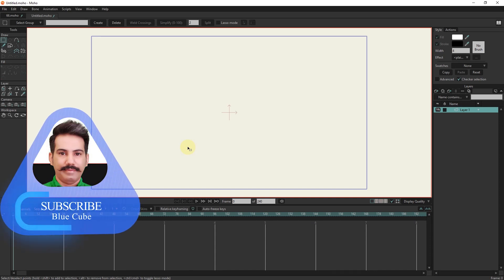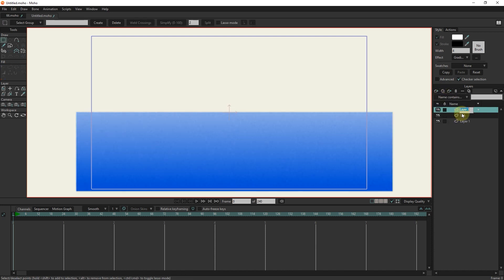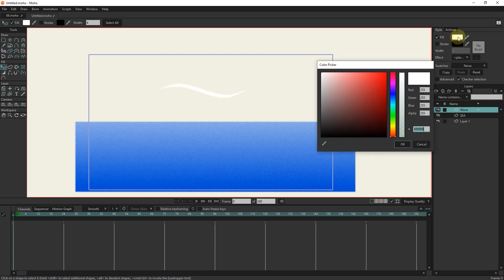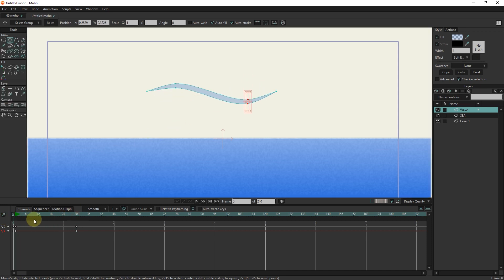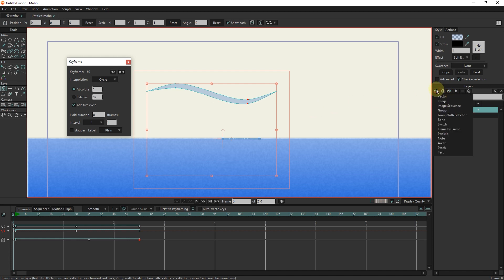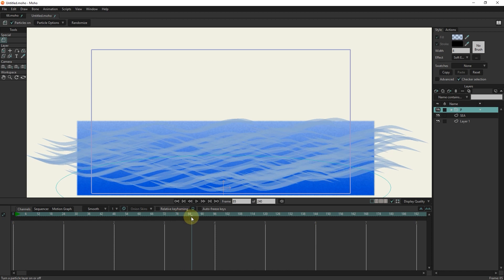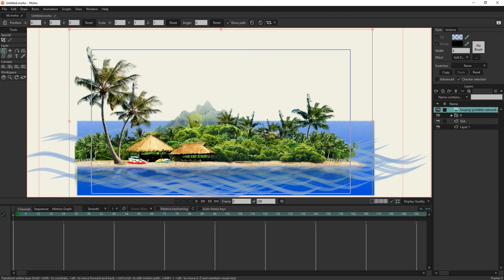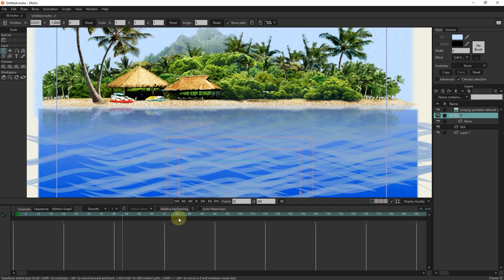How to make sea and water waves - MOHO PRO - ANIME STUDIO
MOHO PRO : In this tutorial, I will teach you how to make sea and water waves. By learning this tutorial, you can createane animation of the sea and the movement of water waves.